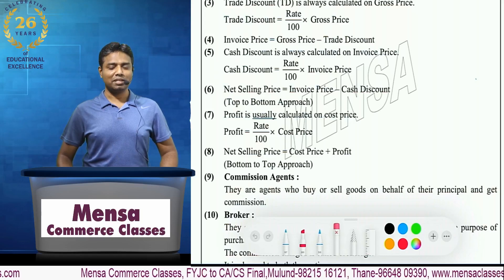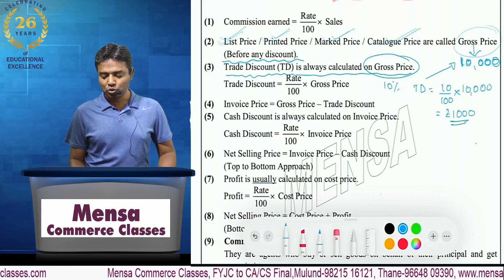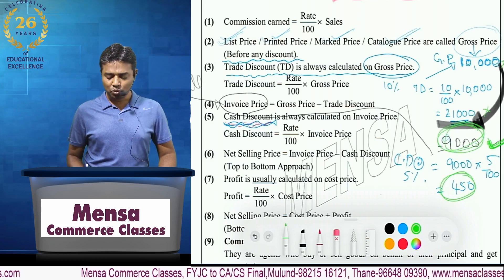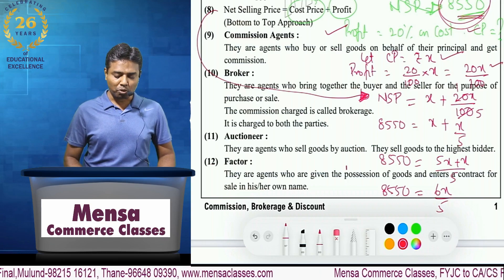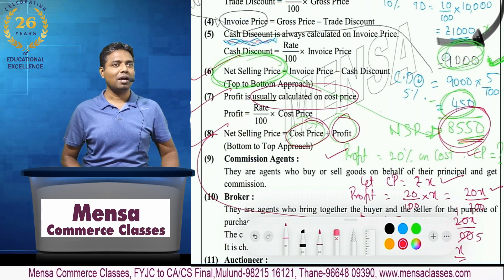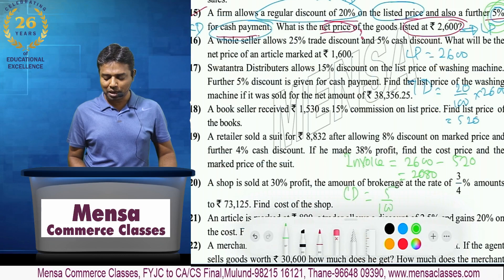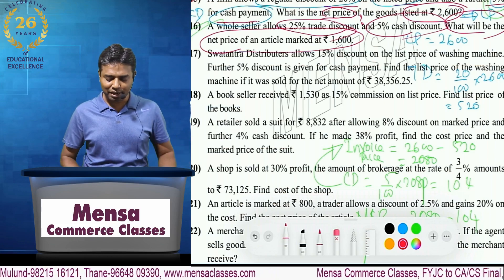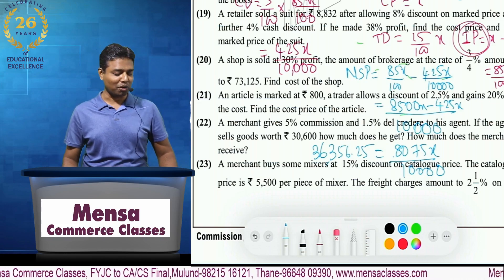SYJC Discount chapter - Shiva Sir | Intro, Q.15 & Q.16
SYJC - Maths - Chapter 1 - Commission, Brokerage and Discount - By CMA Shiva Muthuswamy